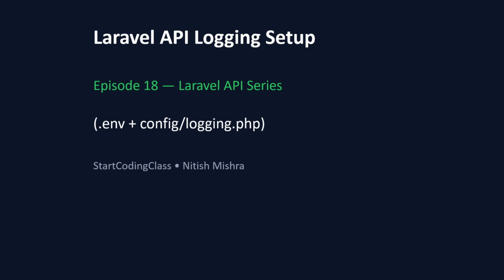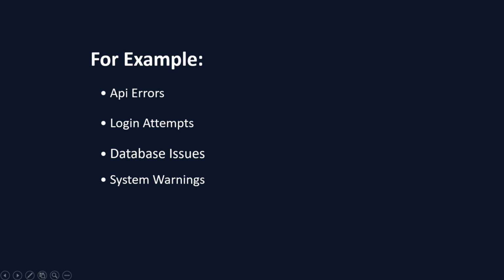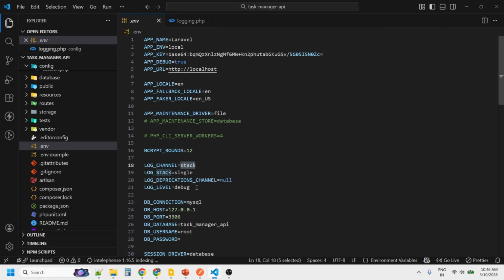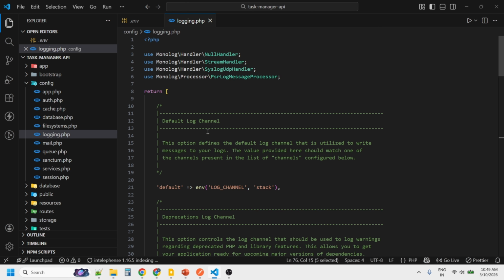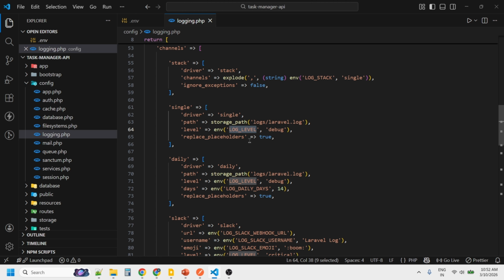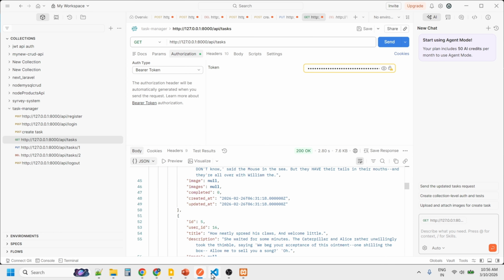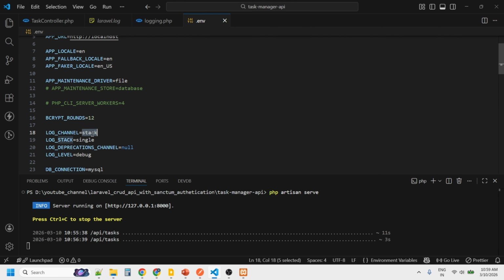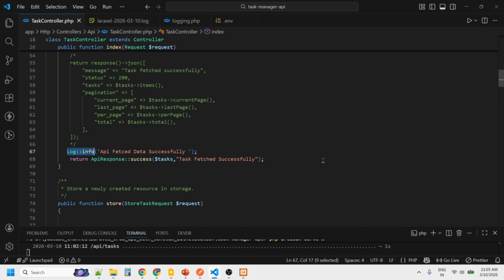Laravel Logging Configuration Deep Dive | .env + Channels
In this video of the Laravel REST API tutorial series, we will learn how to configure the Laravel logging system for APIs.

Before implementing error logging, it is important to understand how Laravel logging works, how to configure it using .env variables, and how the config/logging.php file controls log channels and log levels.

We will also explore where Laravel stores log files and how to configure daily log rotation for production APIs.

• Where Laravel stores log files
• Understanding Laravel log channels
• Configure logging using .env
• Configure logging using config/logging.php
• Log levels in Laravel (debug, info, warning, error)
• Best logging configuration for production APIs

This video prepares you for the next episode where we will implement Error Logging in Laravel API using the Log facade.

📚 Laravel REST API Series Flow

EP 17 → Laravel API Validation with Form Request
EP 18 → Laravel API Logging Setup (.env + config/logging.php)
EP 19 → Error Logging in Laravel API

If you want to learn Laravel API development from beginner to advanced, this series will help you build production-ready REST APIs using Laravel 12.

🔥 Perfect for:
Laravel beginners
PHP developers
Backend developers